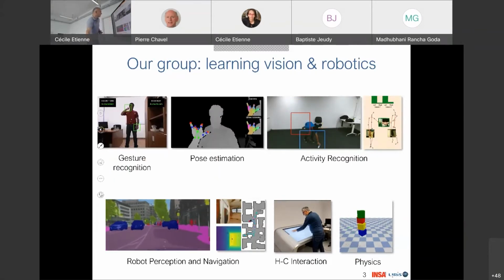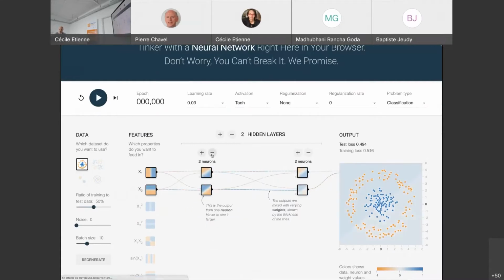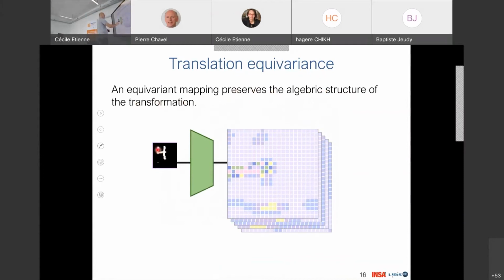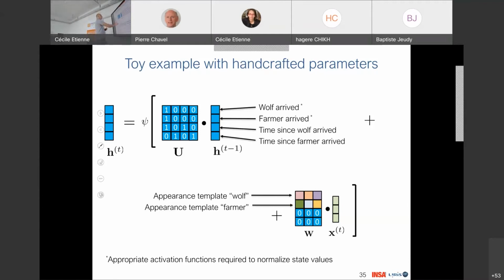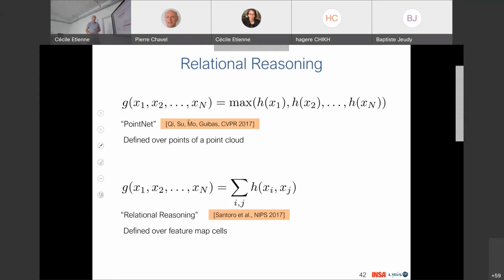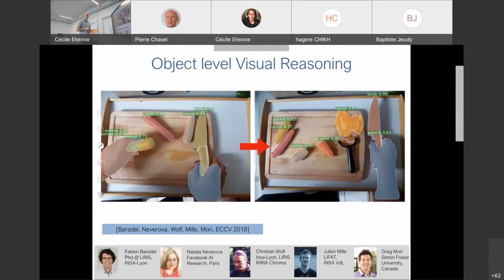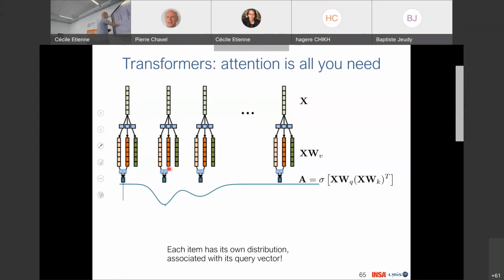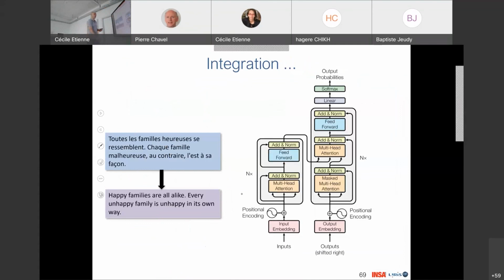SSE#6 – LECTURE – Christian WOLF – “Deep learning: models and algorithms”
Lecture: “Deep learning: models and algorithms”
Lecturer: Christian WOLF, Associate Professor, Laboratoire d’InfoRmatique en Image et Systèmes d’information (LIRIS) (INSA Lyon, CNRS, UCBL Lyon1, Univ.Lyon 2, ECL).

In this lecture we will discuss models and algorithms for deep learning, a variant of machine learning which puts the emphasis on the learning of high-capacity neural networks from large amounts of data, which are most often embedded in high-dimensional spaces (images, signals, audio, language, etc.).
We will go over the different model variants used for different tasks, and link their structure and inductive biases to symmetries and invariances we want to enforce in the data, and to high-level goals: multi-layer perceptrons, convolutional neural networks, recurrent neural networks, graph networks and transformers (attention mechanisms).
We will link models and algorithms to an important sub-goal of AI, namely the creation of intelligent agents, which require high-level reasoning capabilities, and the capacity of robustly take the right decisions at the right moments.